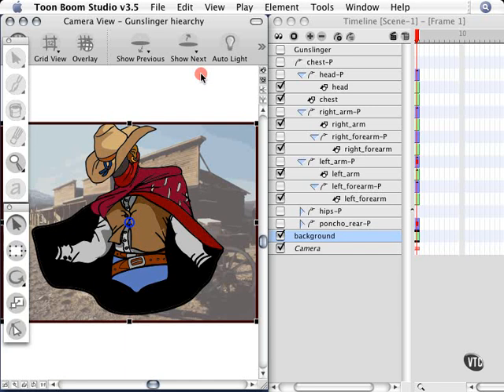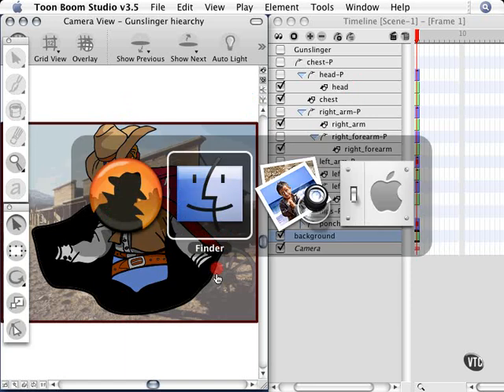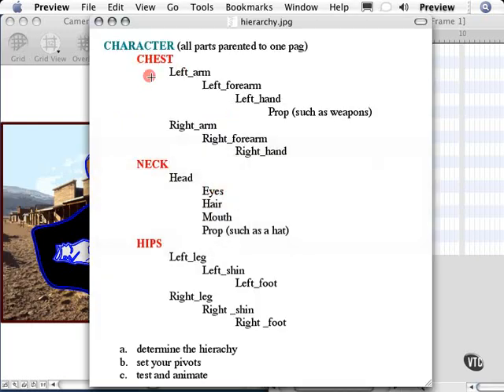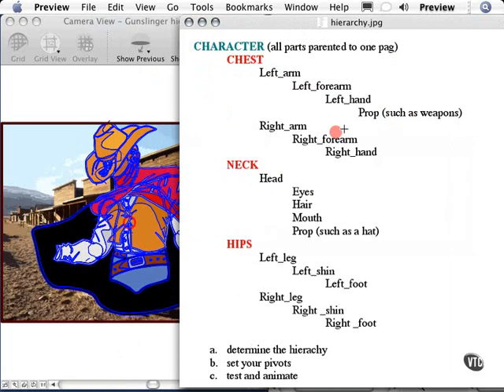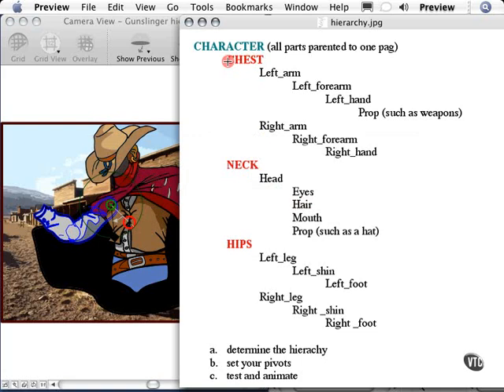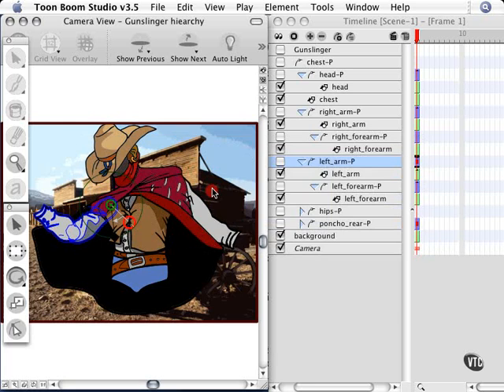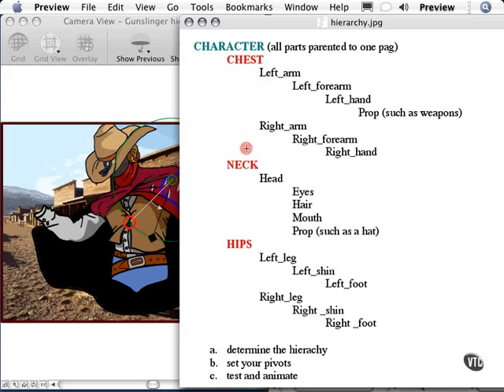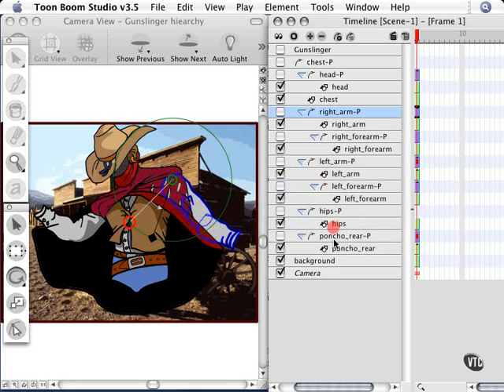Toom Boom Studio Tutorial 64-Building Hierarchies